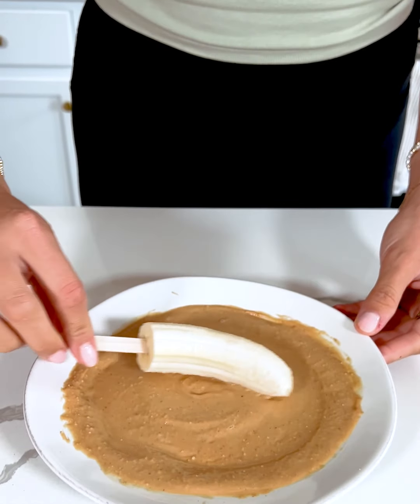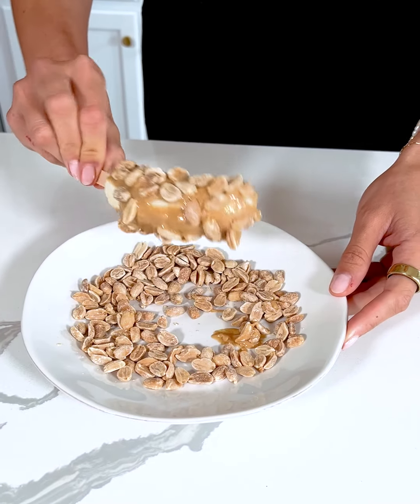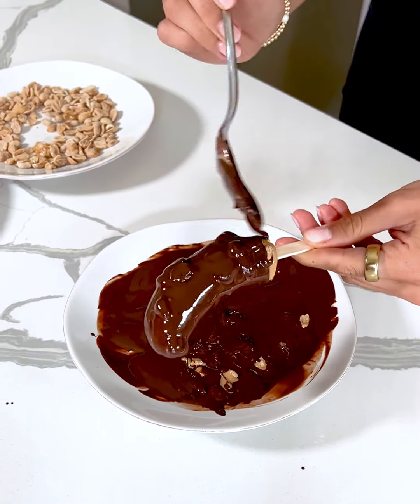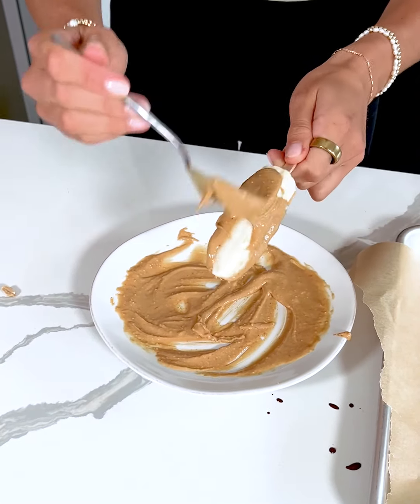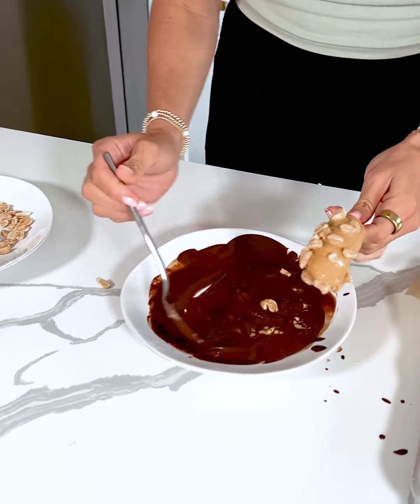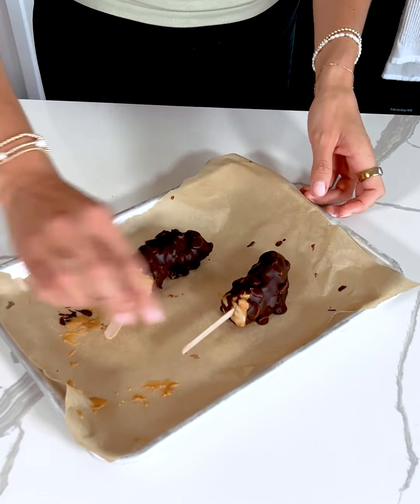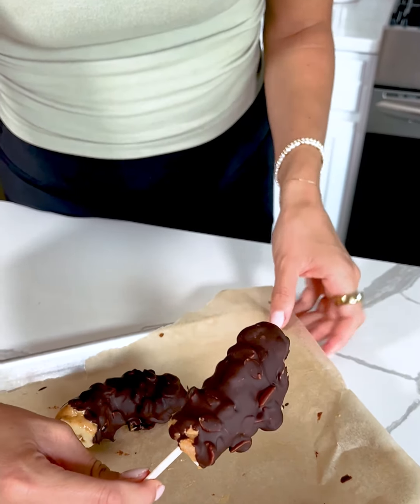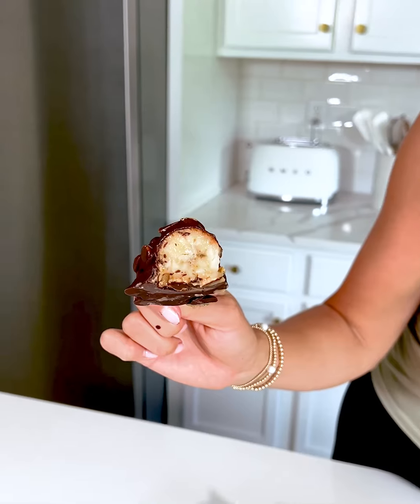Healthy Banana Pop Dessert!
These chocolate-covered banana pops are sooo good and easy to make! You get the great nutrients from a banana while also making it a sweet treat :) What do you think??